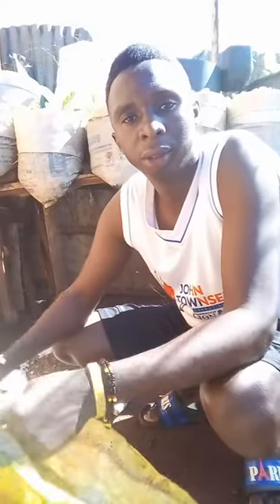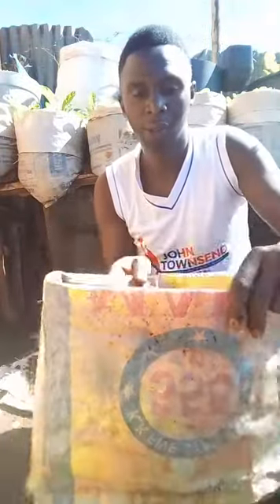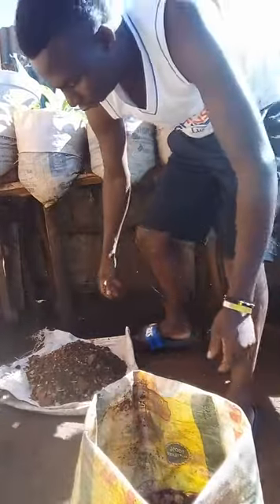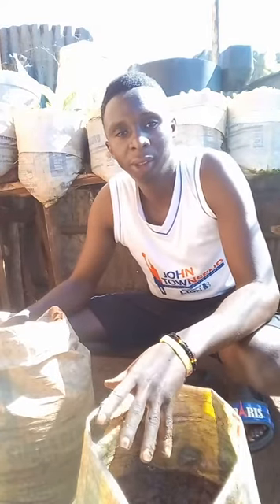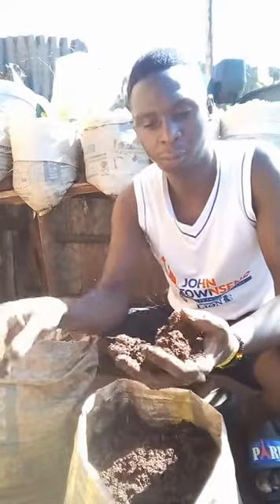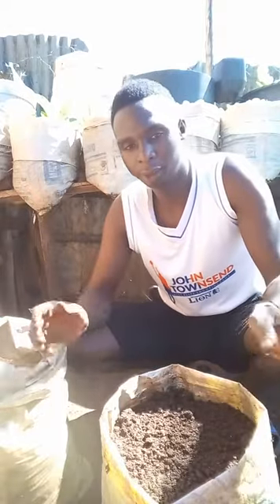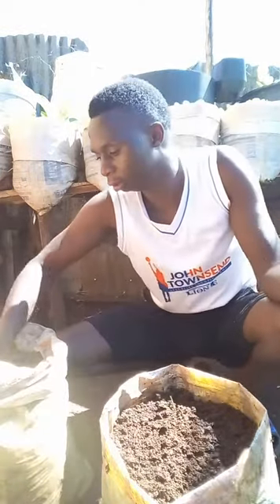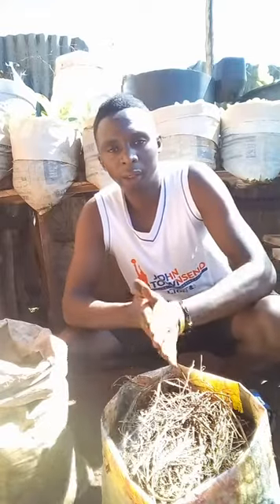Amazing Steps Of Planting Cauliflower In Simple Sacks.🌱🌱🌱